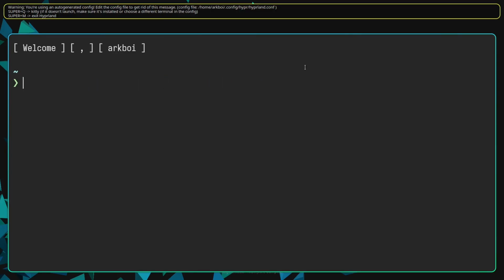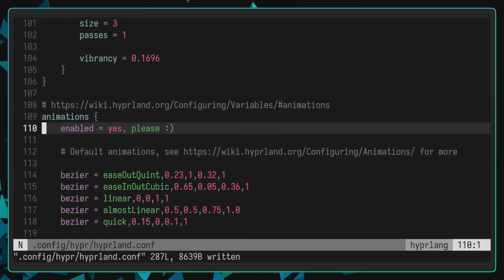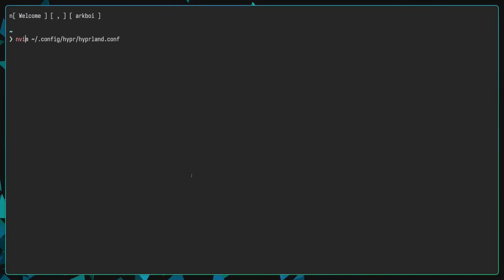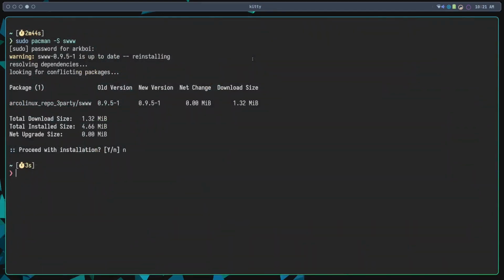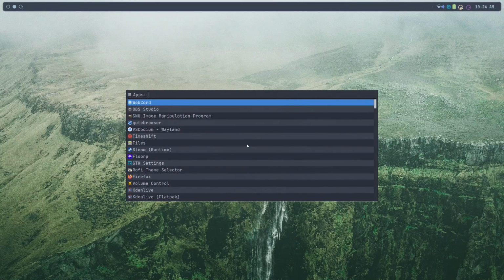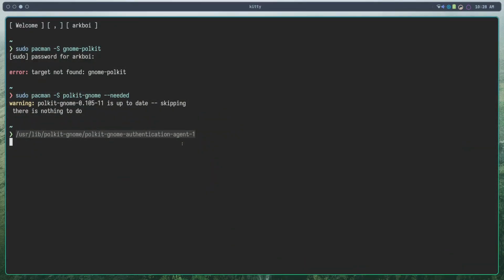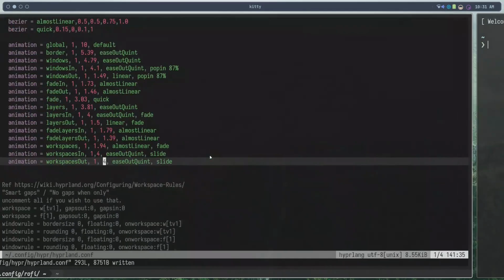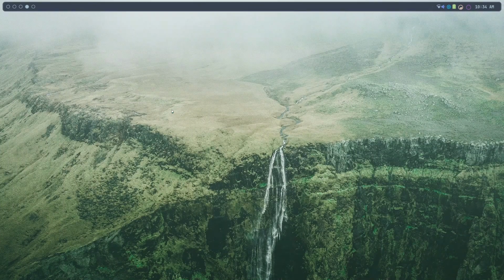A very long Hyprland Ricing tutorial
hyprland sucks